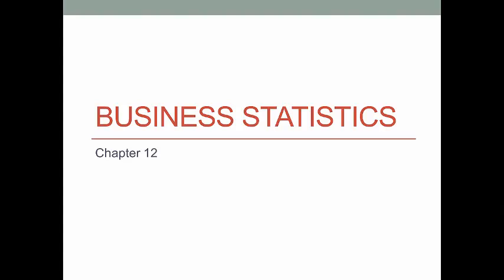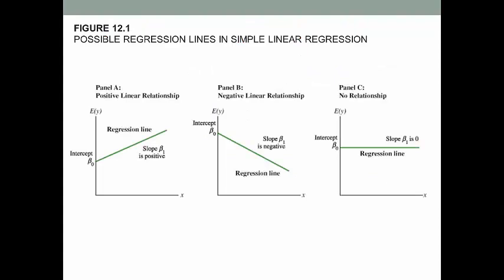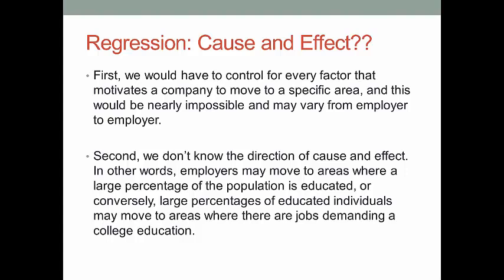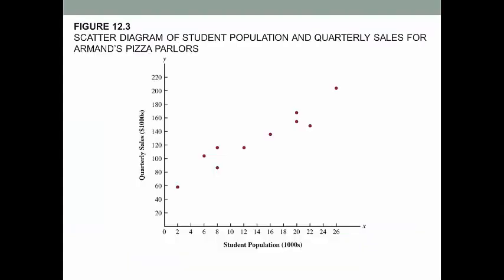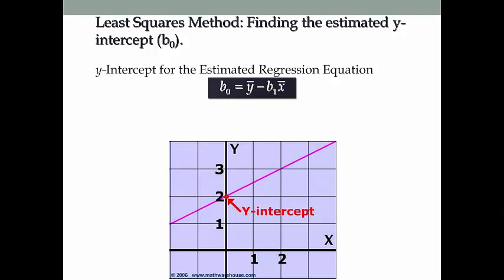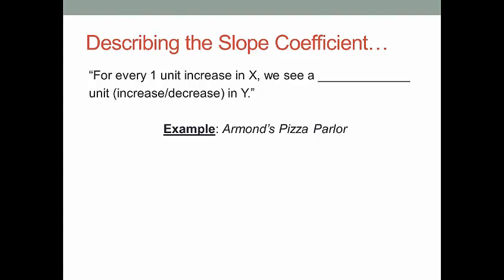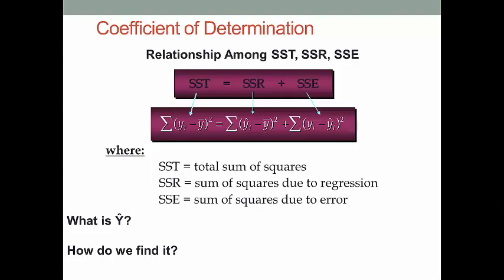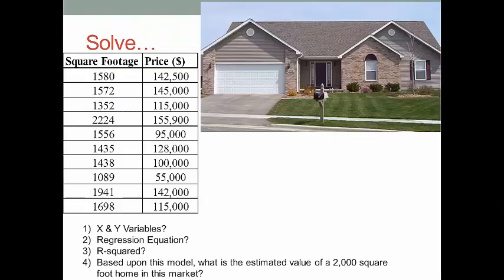Chapter 12 Powerpoint Part A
Simple Linear Regression (Part A)